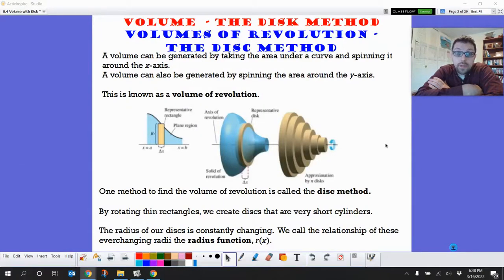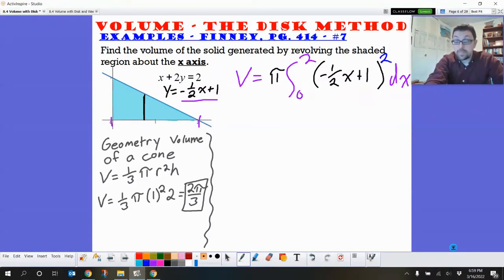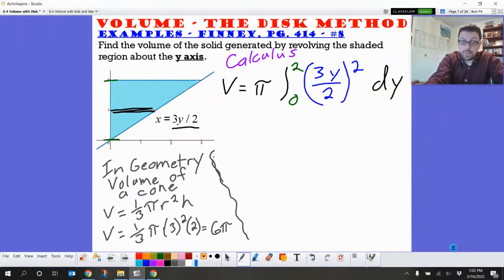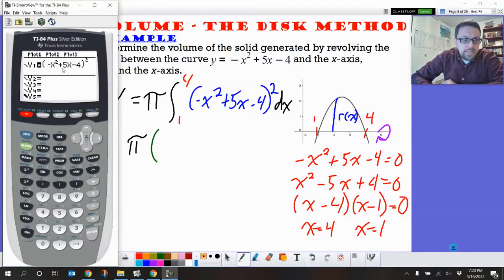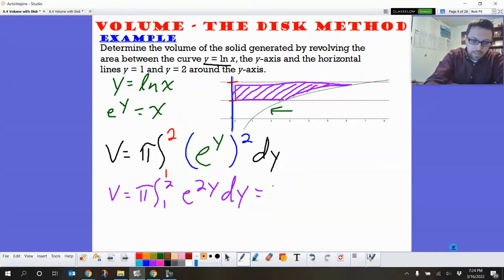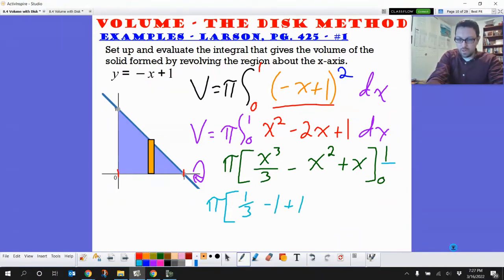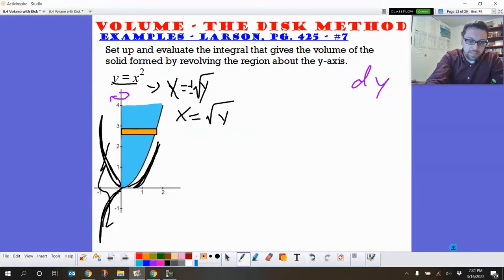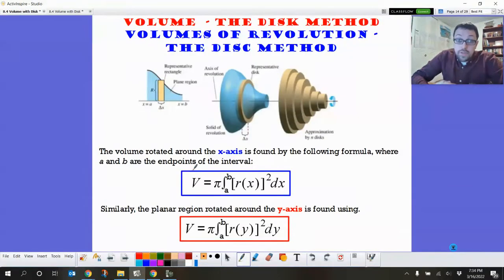8.4 The Disc Method - Full Video